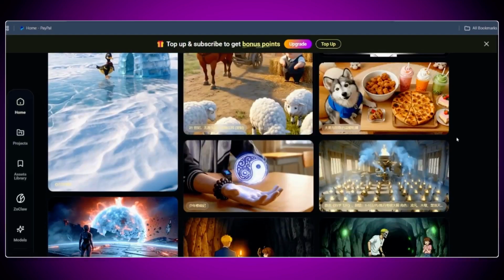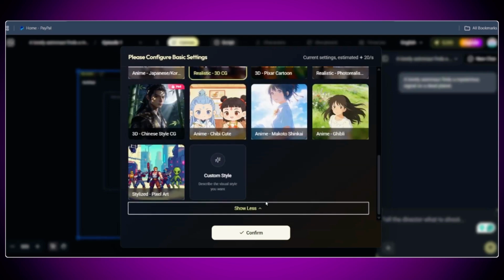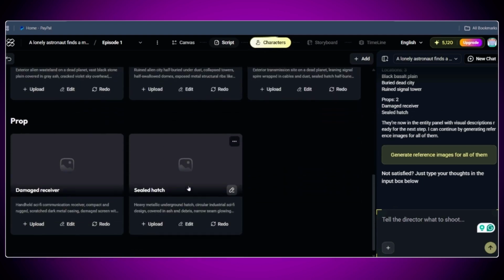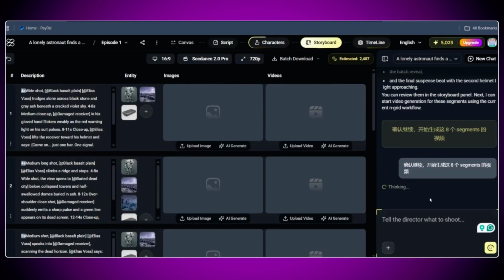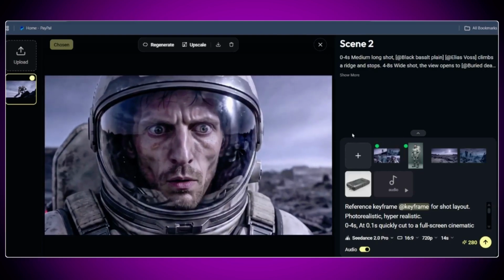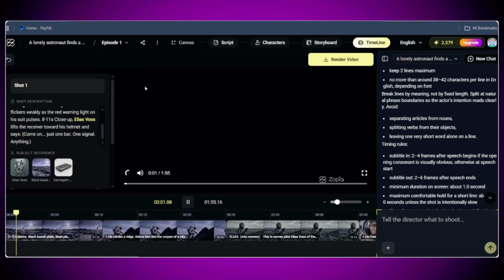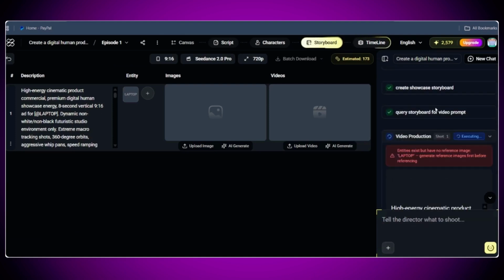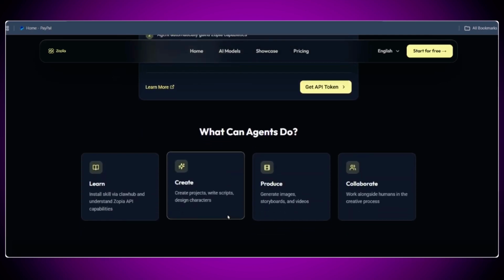Create AI Movies, Anime & 3D Videos with One Prompt | Best AI Video Generator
Learn how to create AI movies, anime, 3D videos, and cinematic films with just one prompt using one of the best AI video generators available today. In this full Zopia AI tutorial, I'll show you how to turn a simple text prompt into a complete movie with AI—from scriptwriting and storyboards to characters, voice, editing, and final rendering.

If you've been searching for the best AI video generator, AI movie generator, AI animation generator, or text-to-video AI, this tutorial walks you through the complete workflow.

Using Zopia AI, you'll learn how to create professional-quality AI-generated movies, anime, 3D videos, cinematic storytelling, and AI advertisements from a single prompt—without traditional video editing.

Powered by advanced models like Seedance 2.0 and Kling O3, Zopia automatically generates your script, storyboard, characters, environments, voice, camera shots, and final rendered video, making AI filmmaking easier than ever.

In this tutorial, you'll learn:

✅ How to create AI movies from one prompt

✅ How to generate AI anime and 3D videos

✅ How to build consistent AI characters

✅ How to generate AI advertisements

✅ How to create multi-episode AI stories

✅ How OpenClaw automates AI content creation

✅ How to render a complete AI movie from text

⏱ Chapters

00:00 — One Prompt → Full AI Movie

00:35 — What is Zopia AI?

01:30 — Free Credits & Setup

02:00 — Create a Movie from One Prompt

05:30 — Create AI Ads

07:00 — OpenClaw, Episodes & Character Consistency

08:15 — Who Should Use Zopia?

08:45 — Final Thoughts